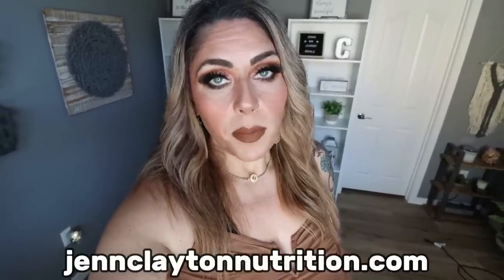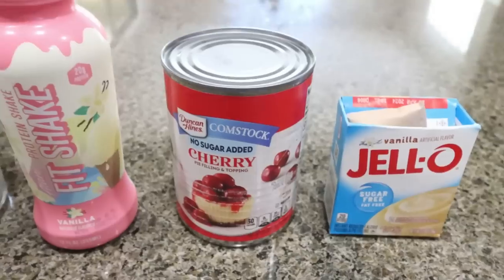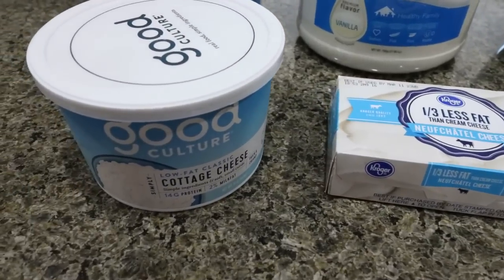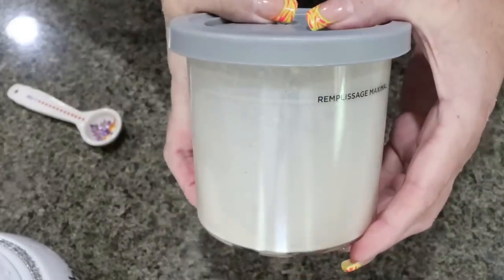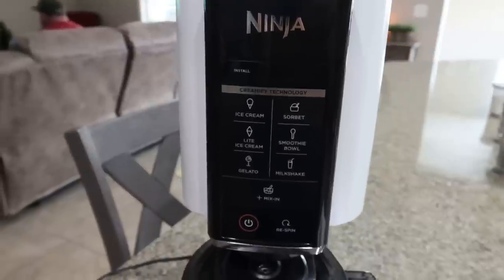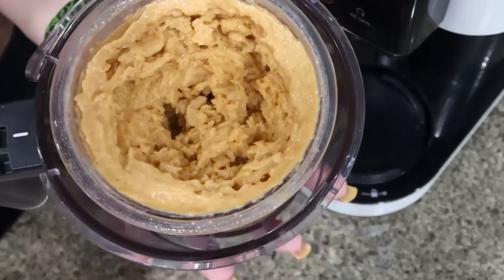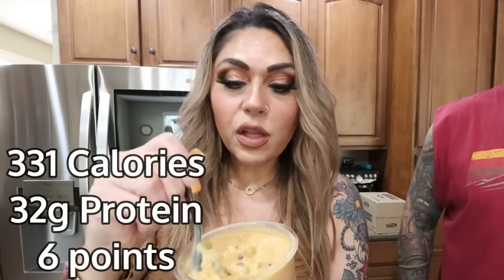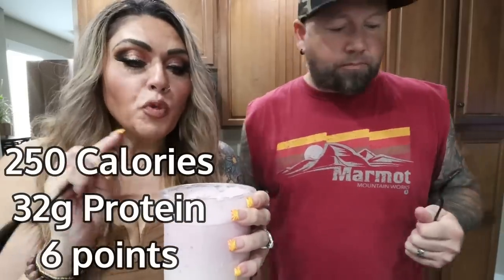HIGH PROTEIN - LOW POINT NINJA CREAMI ICE CREAM RECIPES!! - DELICIOUS AND MACRO FRIENDLY!! - WW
HAPPY SUNDAY! It's HERE!! The long awaited Ninja Creami recipe video!!! Enjoy!!

Ninja Creami Pints
Flavor Oils
Alani Protein Shakes
Premier Protein Pumpkin Shakes
Muscle Milk Vanilla Creme Shakes
Handheld Frother
Use the code- jennswwjourney
Integrated Nutrition Vanilla Protein Powder
Integrated Nutrition Chocolate Protein Powder
Ghost Chips Ahoy Protein Powder
Flavor Co Powdered Peanut Butter

Chips Ahoy Ice Cream:
1 cup Oat Milk
1 scoop Ghost Chips Ahoy Protein Powder
1 teaspoon Lakanto
1 tablespoon Chips Ahoy Ice Cream Topping

Spin on Milkshake.

Chocolate Fudge Ice Cream:
1 cup unsweetened Almond Milk
1 scoop Devotion Brownie Batter Protein Powder
2 tablespoons Chocolate Fudge sugar free pudding mix
2 tablespoons Powdered PB

Spin on lite ice cream.

Chocolate Cherry Ice Cream:
Vanilla Protein Shake
1 tablespoon sugar free Vanilla pudding mix
1/3 cup + 1/4 cup no sugar added Cherry Pie Filling
1 tablespoon Lakanto
1 tablespoon Lily's chocolate chips

Spin on Ice cream.

Raspberry Cheesecake Ice Cream:
1 cup Almond Milk
1 scoop Devotion Angel Food Cake protein powder
1 tablespoon sugar free Cheesecake pudding mix
1 tablespoon 1/3 less fat Cream Cheese
2 tablespoons low-fat Cottage Cheese
2 tablespoons Lakanto
1/2 coo fresh Raspberries
1/4 cup Catalin Crunch Cinnamon cereal

Pumpkin Pecan Ice Cream:
1 Pumpkin Spice Premier Protein Shake
1 tablespoon sugar free Vanilla pudding mix
1 teaspoon Lakanto
1 teaspoon Pumpkin Pie Spice
1/3 coo Pumpkin Puree
2 tablespoons chopped Pecans

🎉NUTRITION CHANNEL!!!